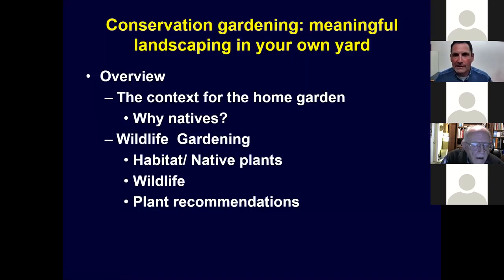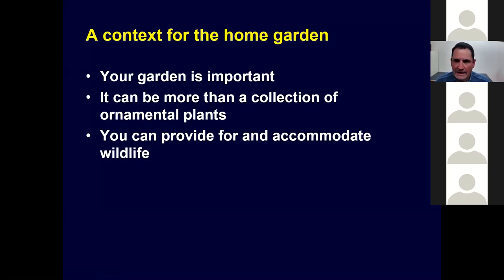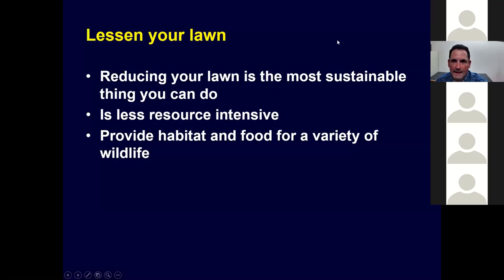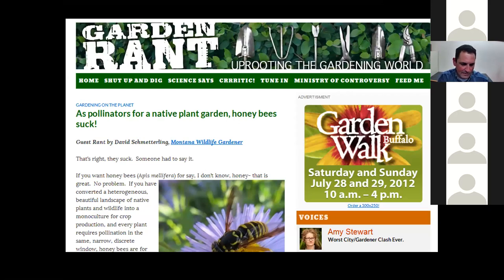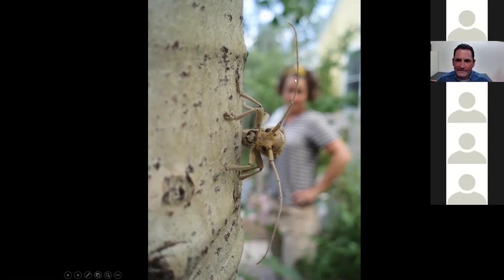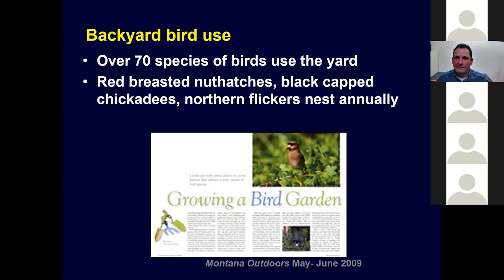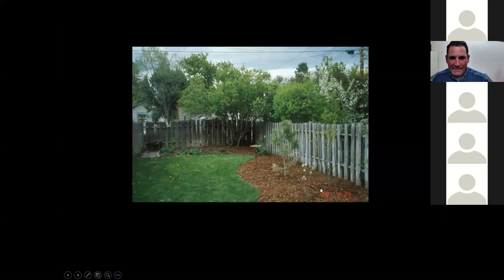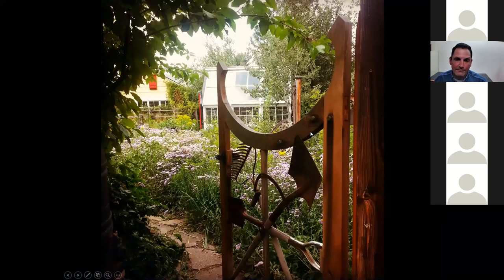Conservation Gardening: Landscaping with Montana Native Plants for Montana's Native Wildlife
Presented by David Schmetterling and the Kelsey Chapter of Montana Native Plant Society on May 19, 2021. For more than 20 years, David and his botanist wife, Marilyn, have been teaching people in the Missoula area how to use Montana native plants to attract wildlife in a variety of garden settings. Here he covers how to landscape with conservation, drought, and wildlife in mind and uses examples and successes from his home on a small city lot. David created the Montana Wildlife Gardener blog where he showed, step by step, how to create habitat, what plants to use, and challenges for creating an oasis for more than 70 species of birds in his small urban yard.